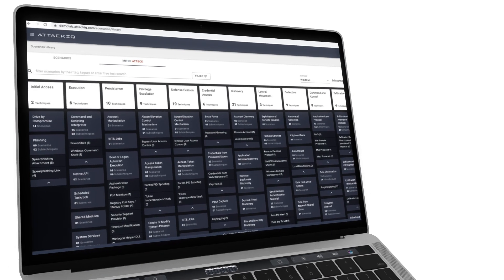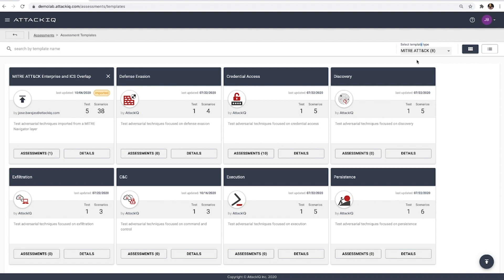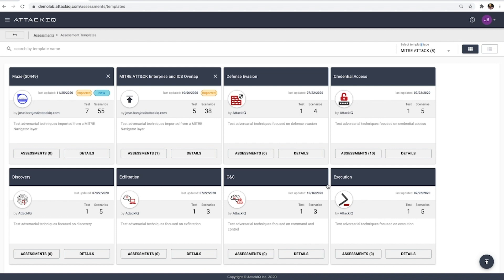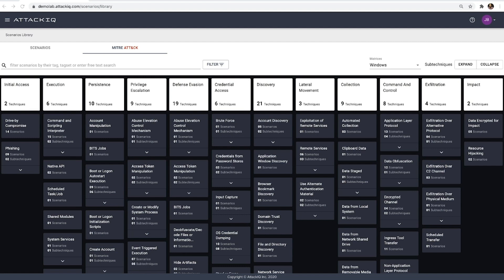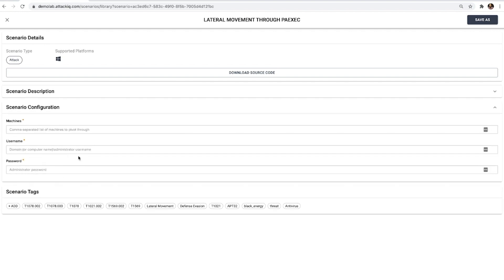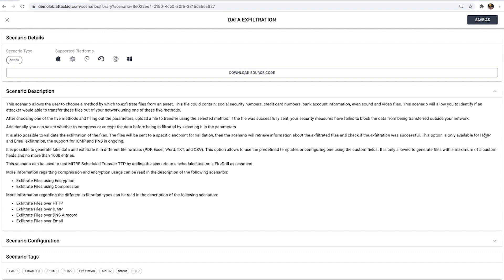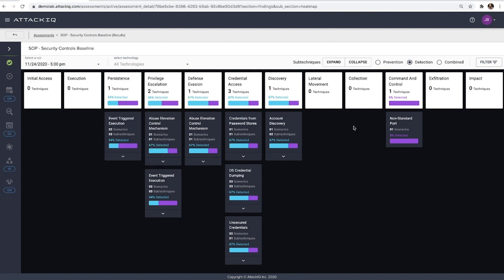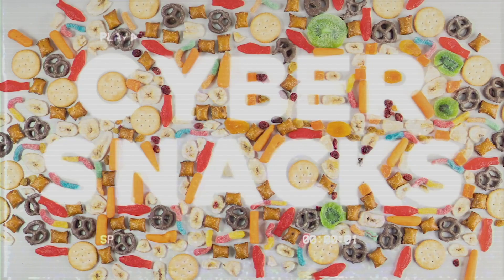Cybersnacks, Ep 1: AttackIQ + MITRE ATT&CK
Introducing our new series: Cybersnacks! In less than 15 minutes each episode, our AttackIQ product experts will break down key features of our Security Optimization Platform and show you what makes AttackIQ the leader in Breach and Attack Simulation. In the inaugural episode, Jose Barajas walks through how we’ve integrated MITRE ATT&CK into the AttackIQ platform.